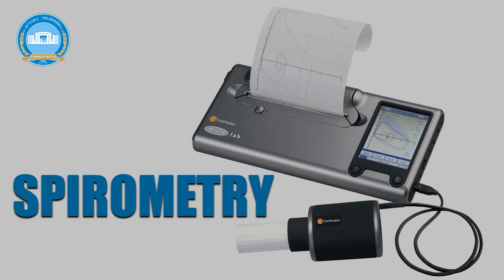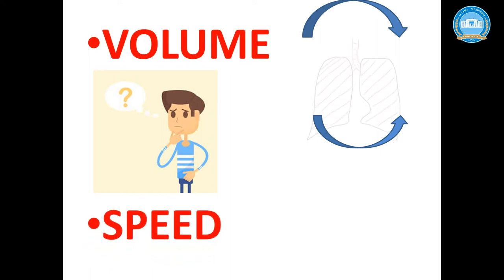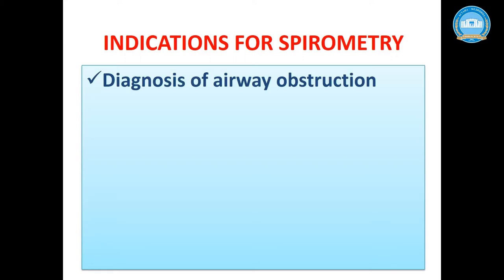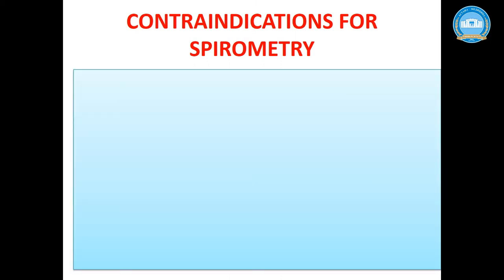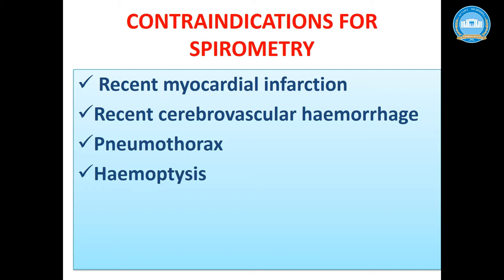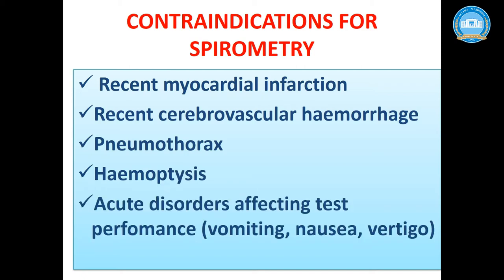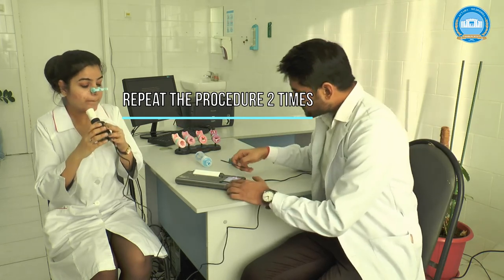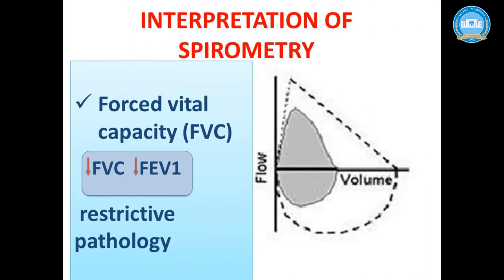Video lesson "Spirometry technique".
Maderna Girish and Sharma Goldy, during a clinical practice at the Department of Internal Medicine # 3, shot a training video where they demonstrate the methodology of spirometry, the most important method for diagnosing the function of external respiration.